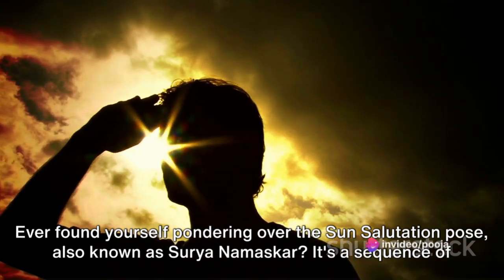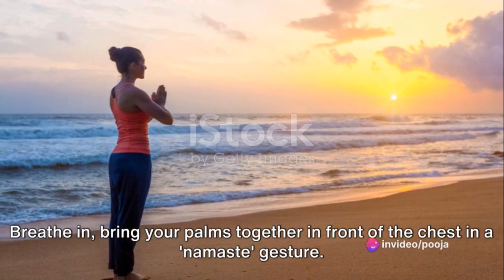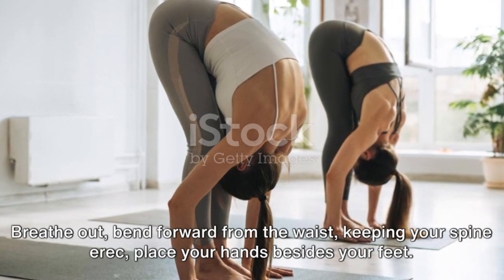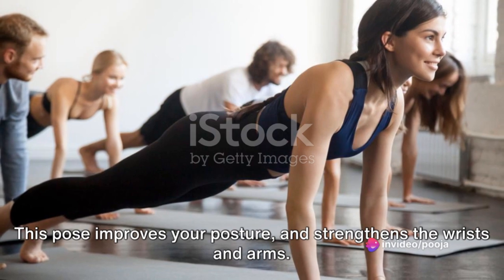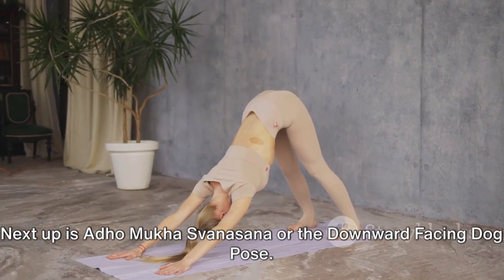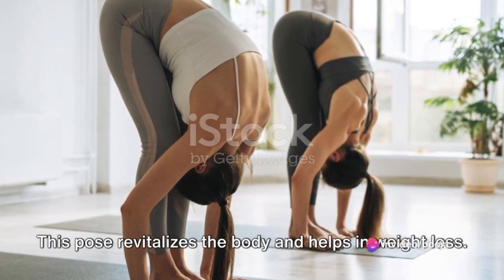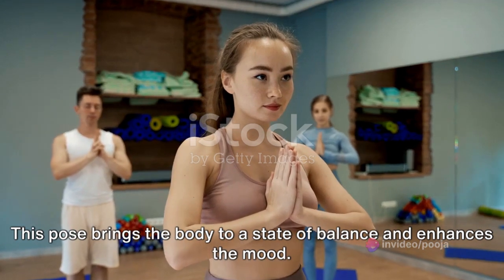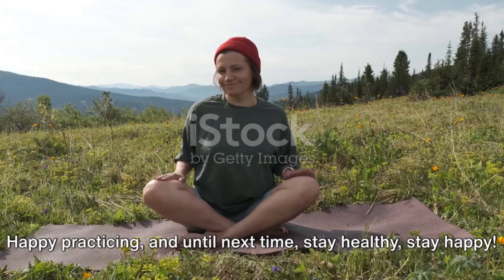Master the Sun Salutation : A Step by Step Guide